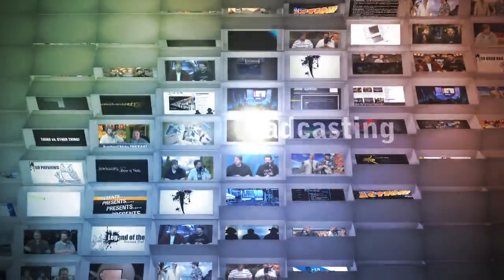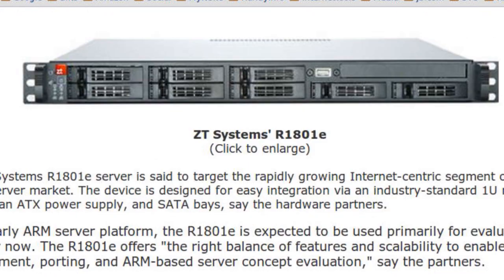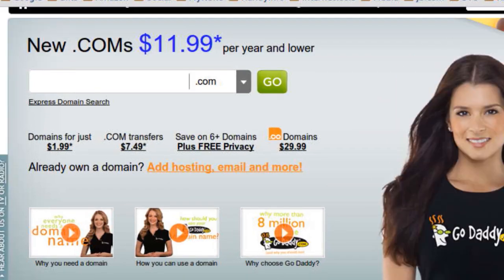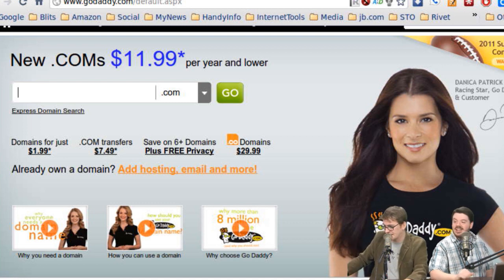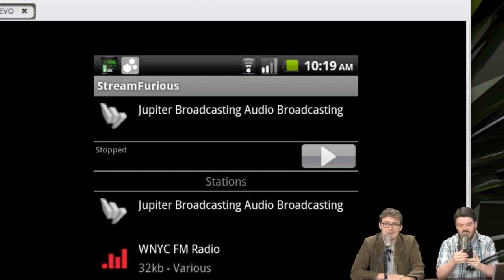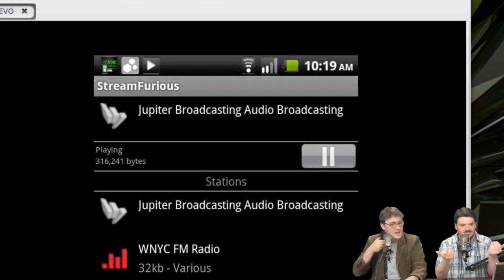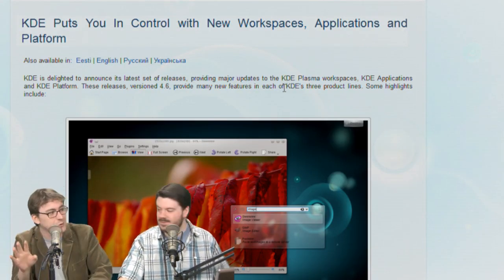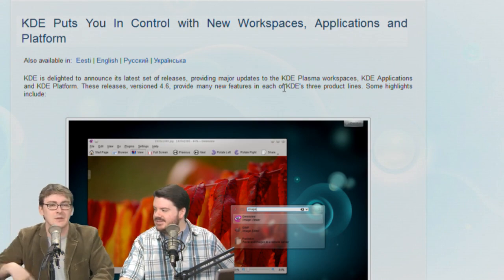KDE 4.6 Review | LAS | s1504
The Linux Action Show is climbing a mountain, WHY are we climbing a mountain? Because KDE 4.6 is HERE! We review!

THEN - The numbers for 2010 are IN, and they show that Linux professionals are worth a premium!